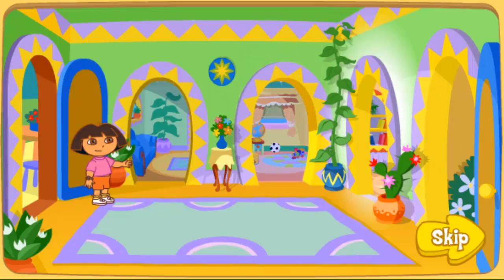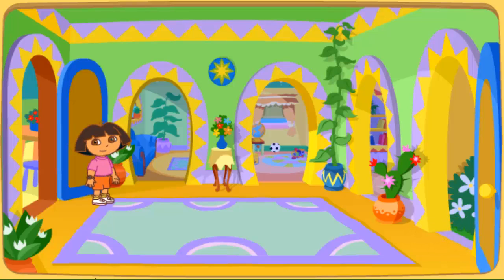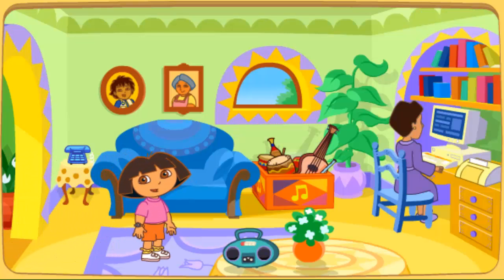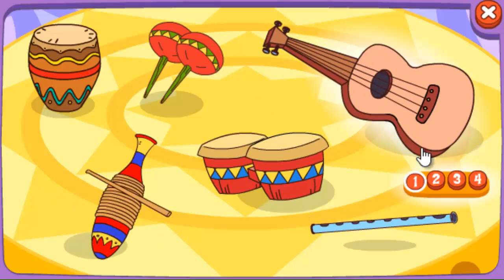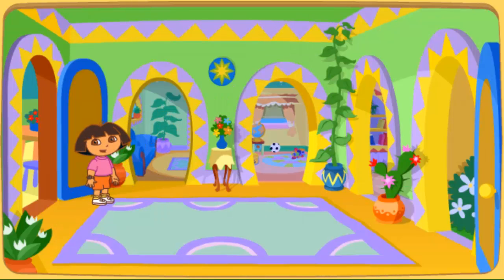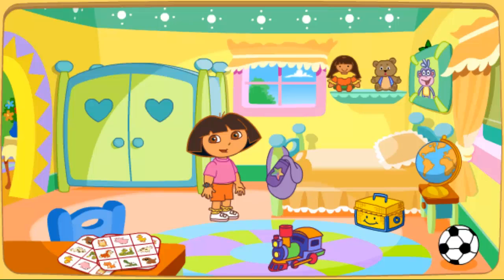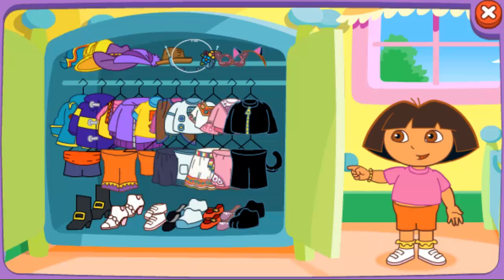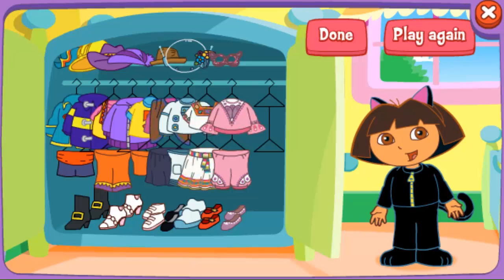Dora the Explorer: La Casa de Dora. Games for kids Online